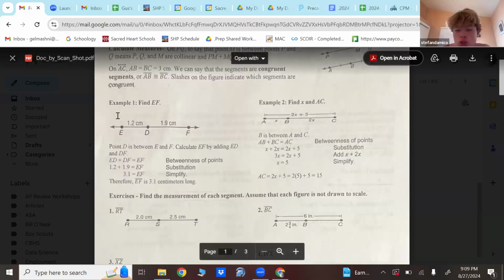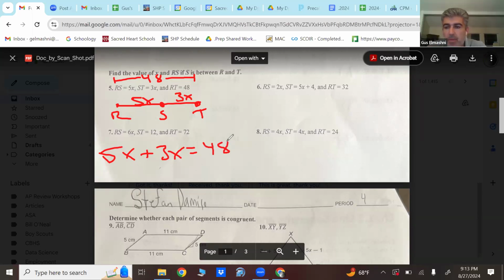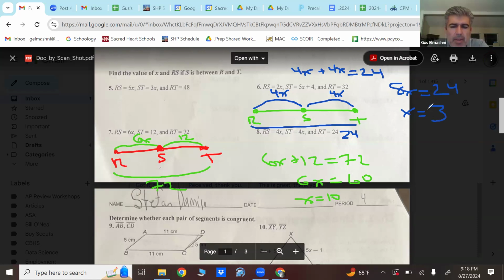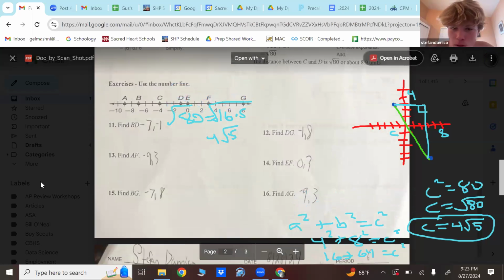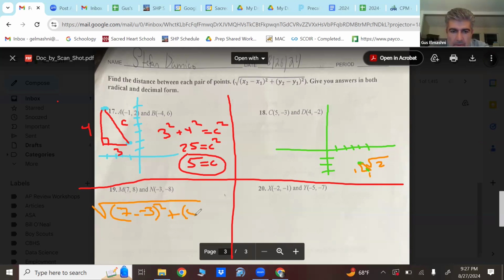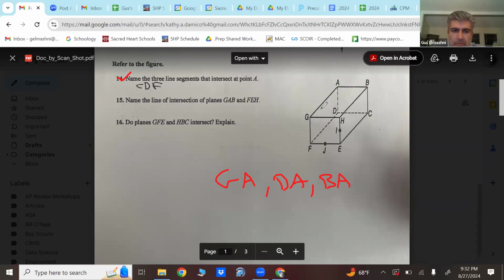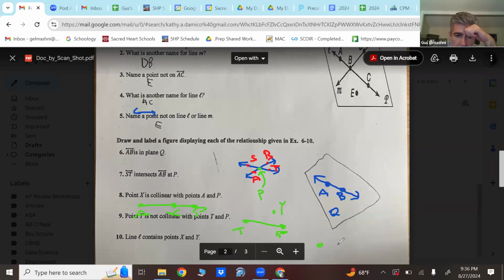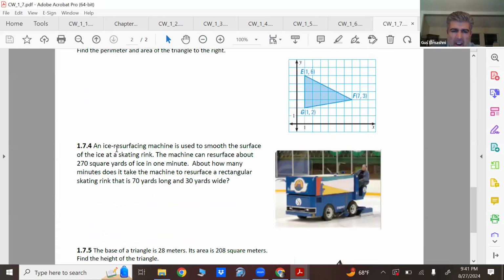Lesson with Stefan D'Amico Sunday, August 27, 2024